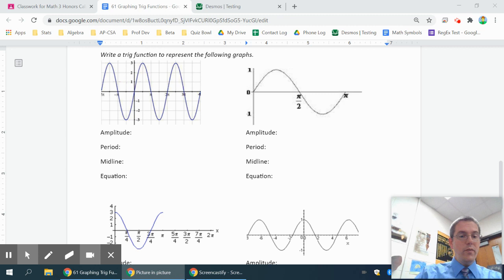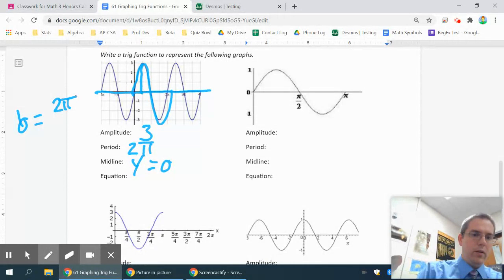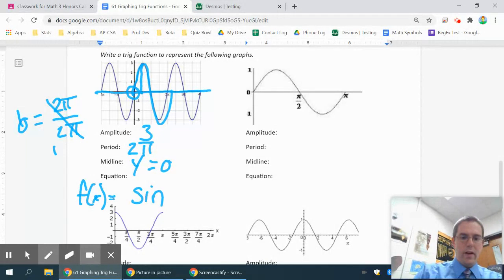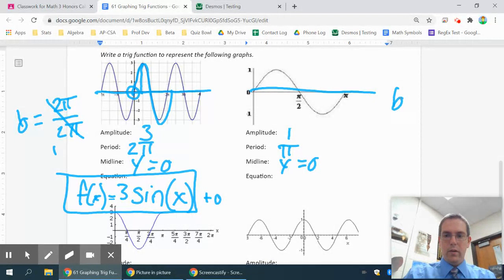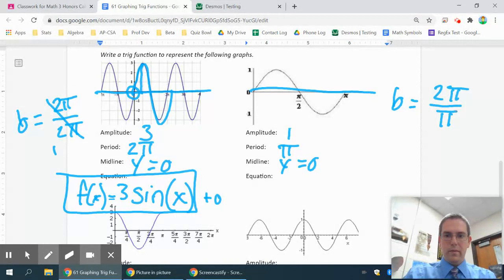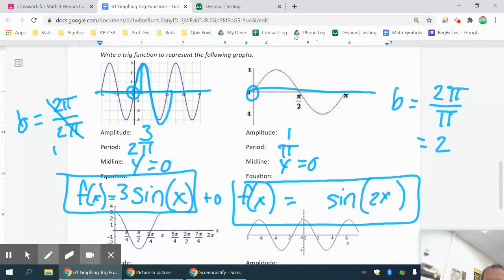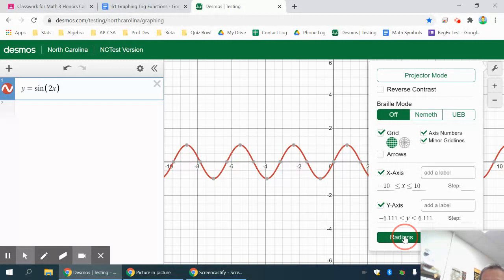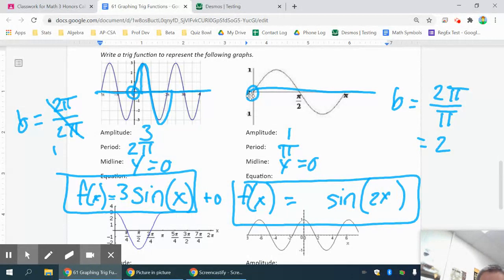Writing Trig Equations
Writing trig equations from a graph.  Setting coefficients for amplitude, period and midline